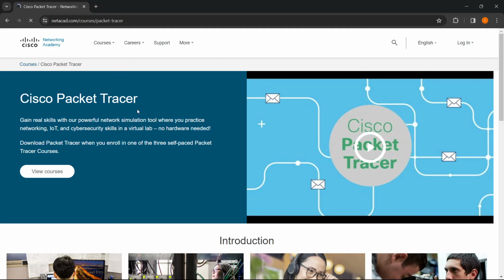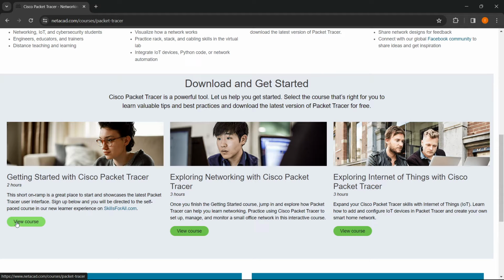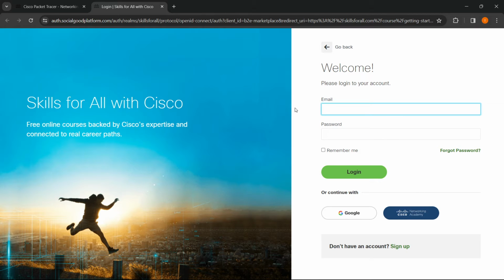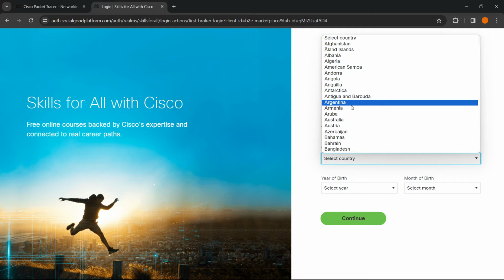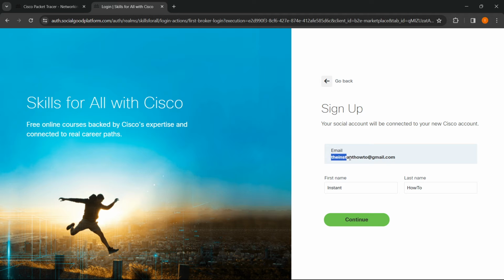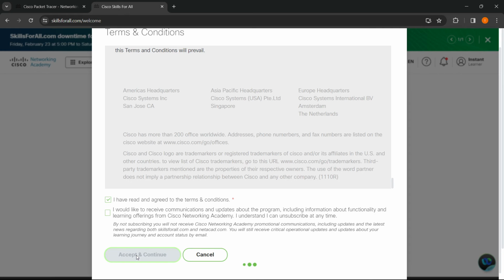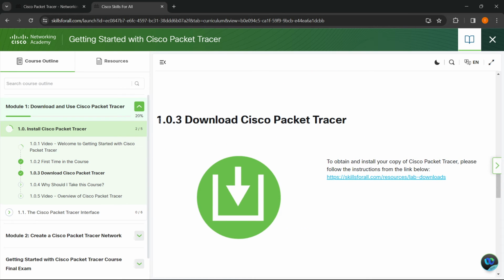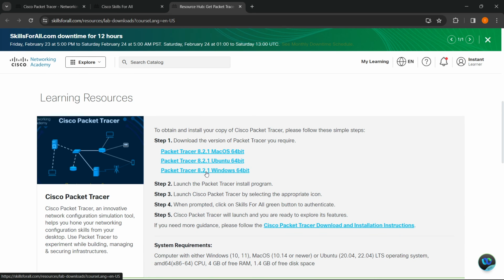How To DOWNLOAD Cisco Packet Tracer (FULL Guide 2026)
In this video, I will show you how to download Cisco Packet Tracer. This is the full guide to Cisco Packet Tracer download in 2026.

In case you've been wondering how to download and install Cisco Packet Tracer on PC/Laptop, this is definitely the right video for you.